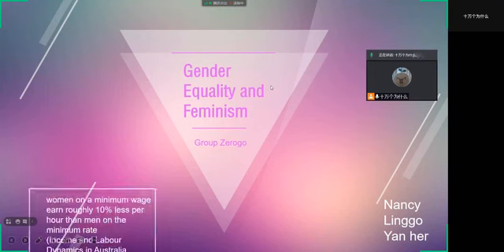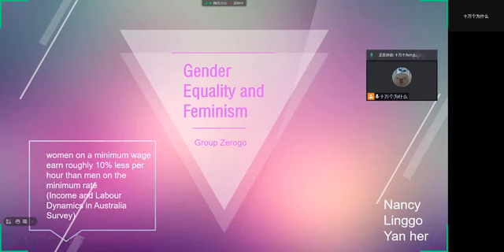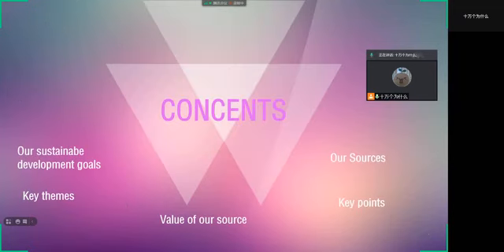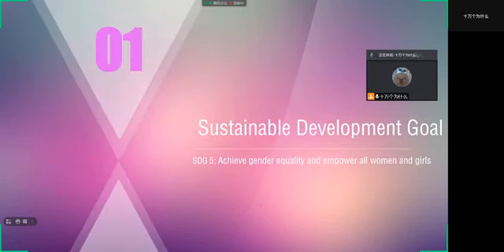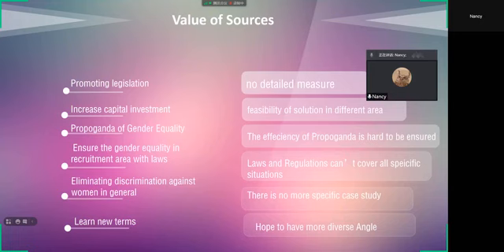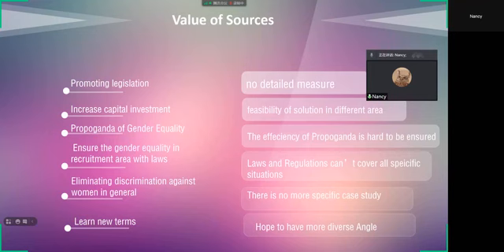PBL Video 6